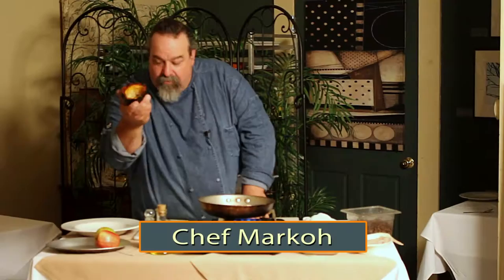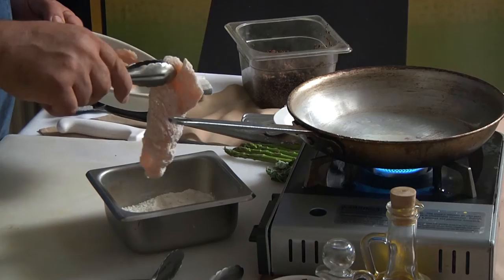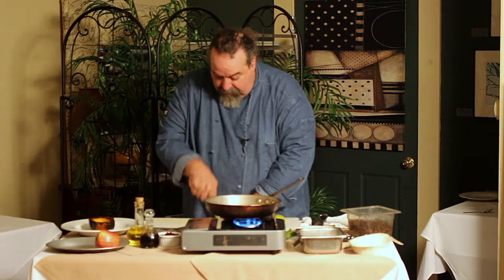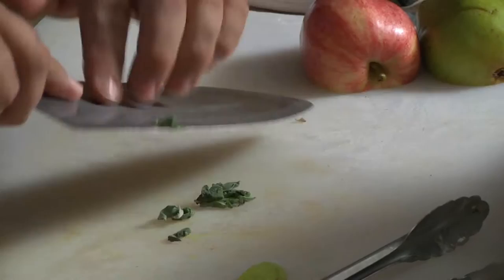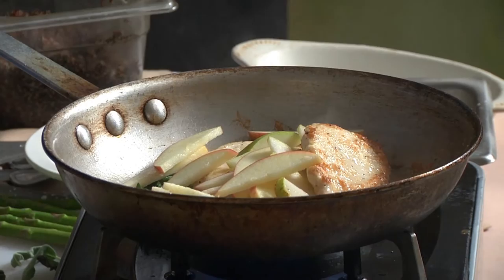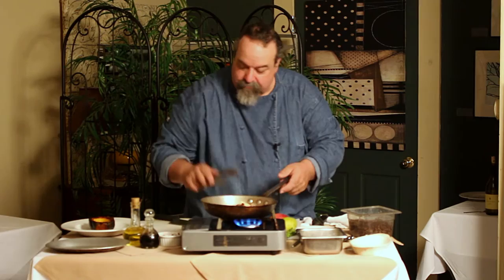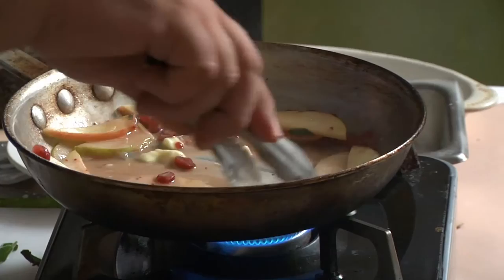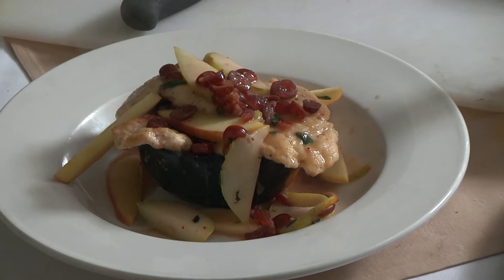Chef Markoh TV: Entree - Harvest Chicken served in Roasted Acorn Squash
Thanks you for Visiting Chef Markoh

This Channel is a collaboration of video recipes and incite by me, Chef Markoh.  My recipes would not be complete without Reds Best's "freshest and most sustainable fish on the Market".